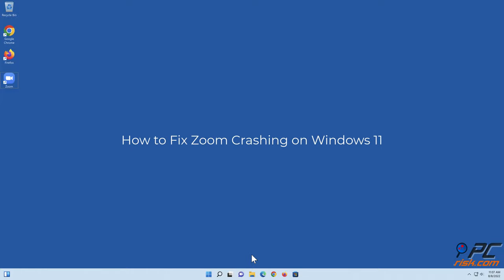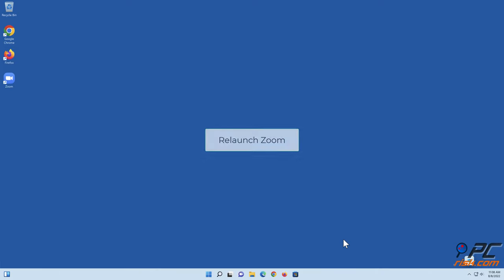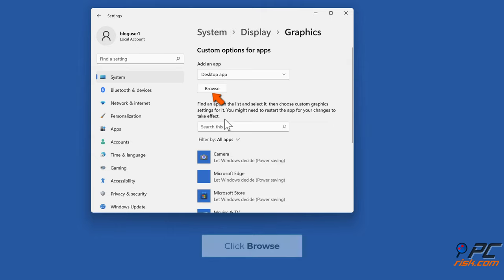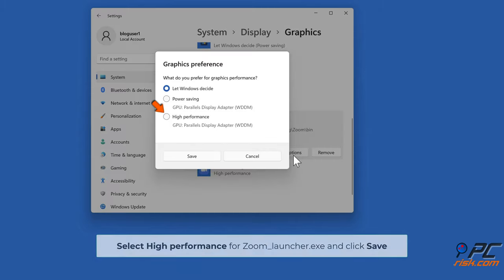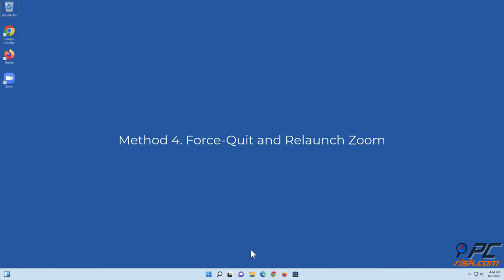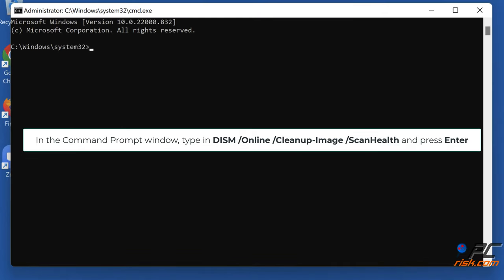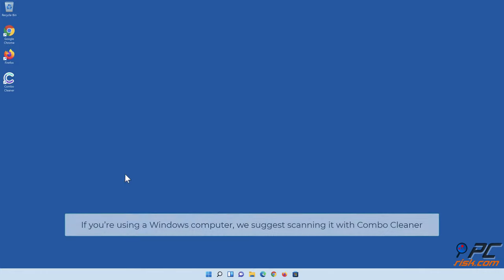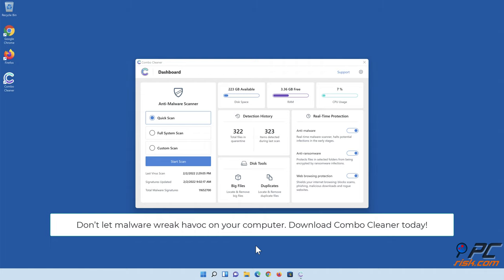How to Fix Zoom Crashing on Windows 11?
Video showing how to Fix Zoom Crashing on Windows 11.